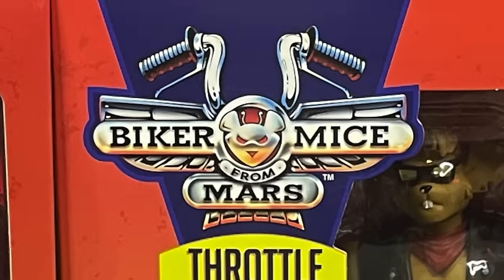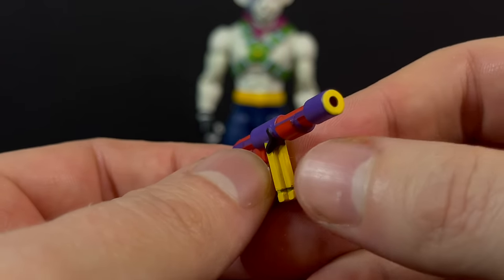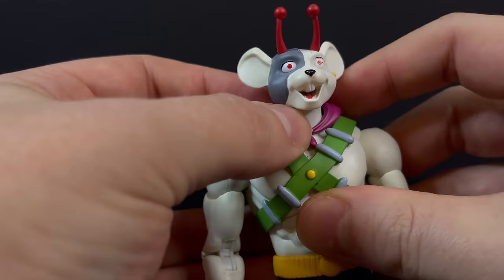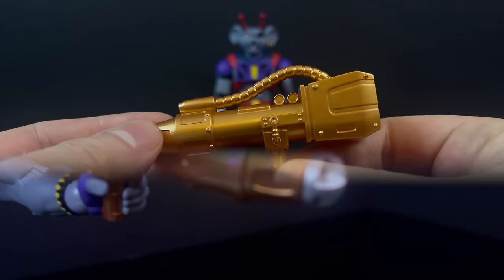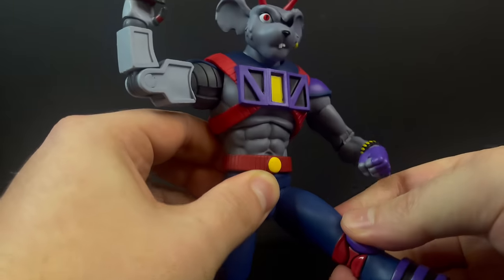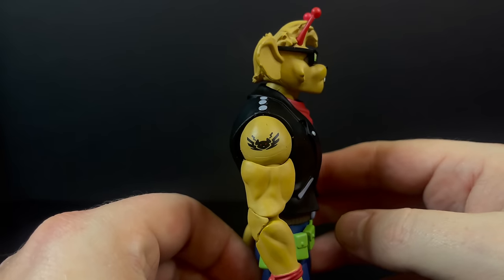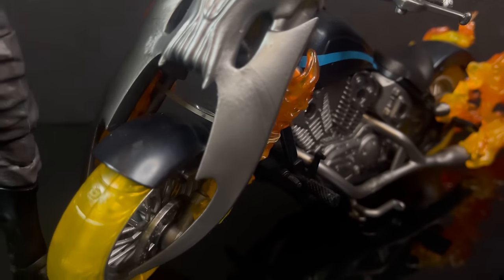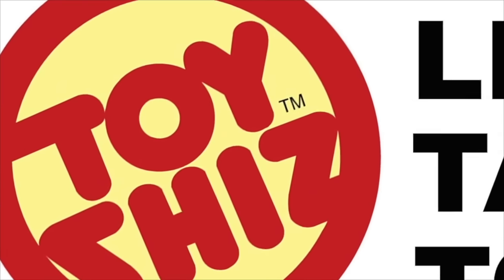2024 BIKER MICE FROM MARS | Wave One | Nacelle Toys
Join me for a deep dive look at the brand new toy line for BIKER MICE FROM MARS, by Nacelle Toys!

ENTERTAINMENT EARTH

MOTORCYCLES